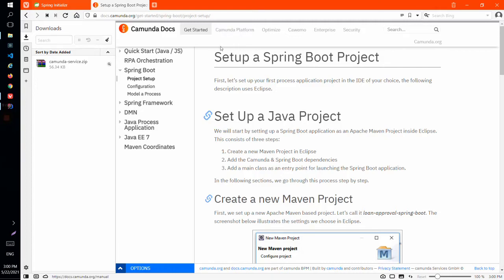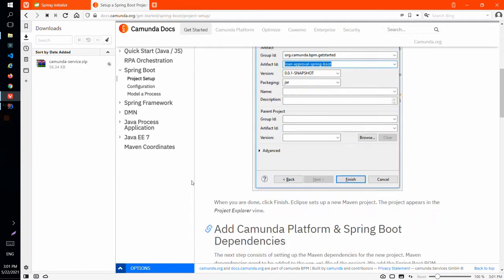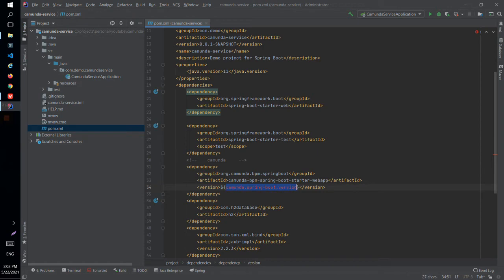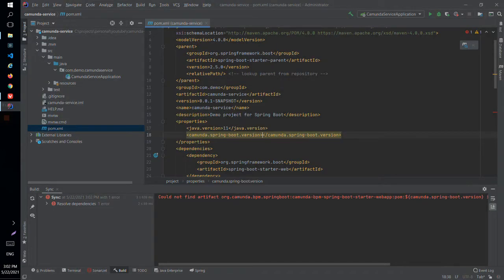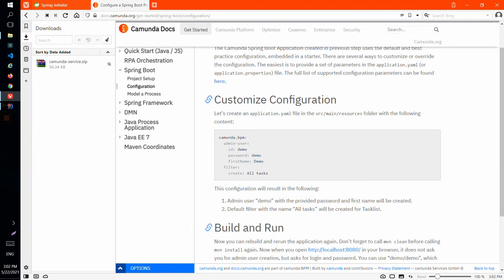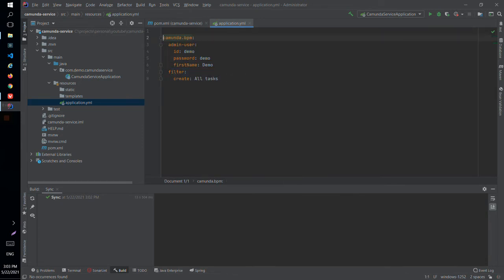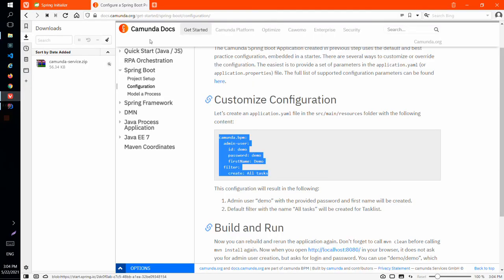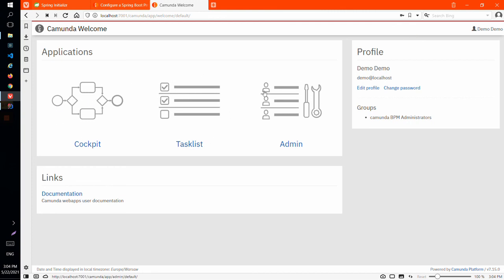Getting Started with Camunda and Spring Boot - Project Setup